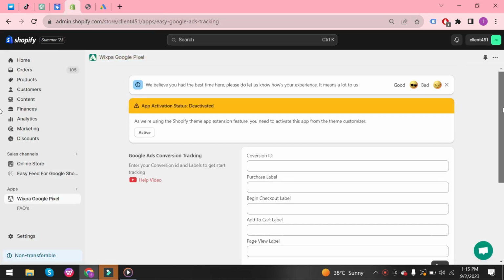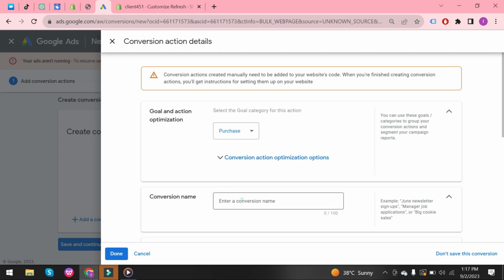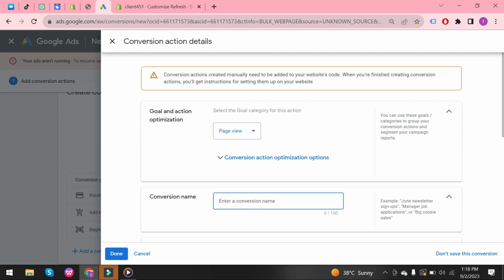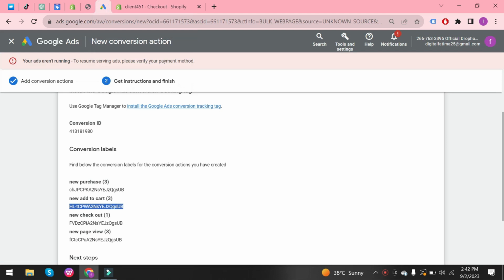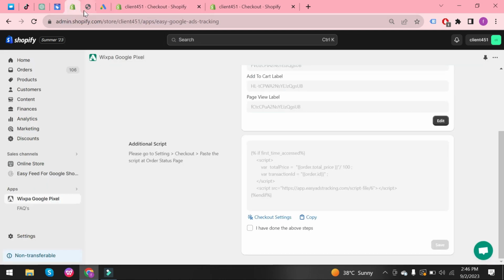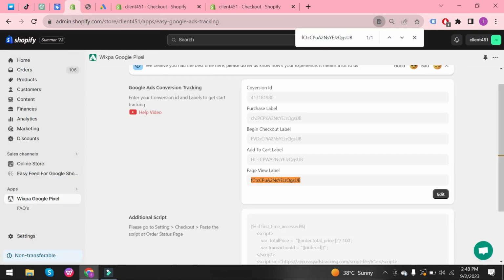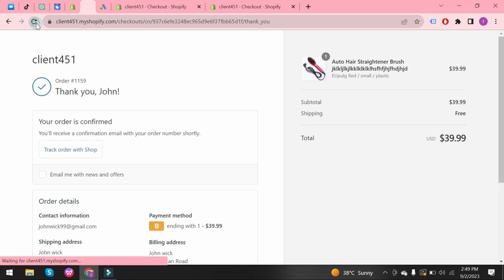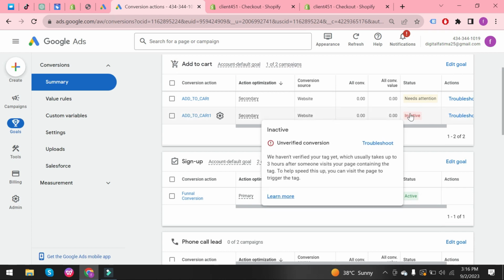How to Setup Google Ads Conversion Tracking for Shopify Tutorial in English | EasyFeed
Without a doubt, effective conversion tracking is the cornerstone of successful advertising. Without it, your ad campaigns are like to sailing in the dark without a compass. It's the key to optimizing your ad spend and ensuring that your efforts translate into tangible results.
In this comprehensive guide, we've painstakingly put together the essential steps for Shopify merchants to establish precise Google Ads conversion tracking, all while adhering to industry best practices.

In this video, you will learn the following key topics:
The Importance of Google Ads Conversion Tracking: Understand why tracking conversions is crucial for the success of your online business, helping you measure the effectiveness of your advertising campaigns.
Google Ads Conversions Setup
Explain the process of setting up basic conversion tracking on Shopify.
Detail the steps and settings required for accurate conversion tracking.
Google Ads Enhanced Conversions
Define Google Ads Enhanced Conversions and its benefits.
Provide a step-by-step guide on how to set up Enhanced Conversions on Shopify.
 Best Practices & Toolset
Share best practices for optimizing the connection between Google Ads and Shopify.
Highlight useful tools and resources for monitoring and improving ad performance.
Primary & Secondary Conversions
Explain the concept of primary and secondary conversions in Google Ads.
Guide merchants on how to identify and track these conversions for a more comprehensive view of campaign effectiveness.
List common issues that Shopify merchants may encounter during the setup.
Offer practical solutions and troubleshooting tips for resolving these issues.

By the end of this tutorial, you will have acquired the skills and knowledge needed to Accurately Track Google Ads Performance: You'll be able to monitor the effectiveness of your Google Ads campaigns, ensuring that your advertising budget is well spent.
Understand the Customer Journey: Gain insights into how visitors interact with your Shopify store, helping you make data-driven decisions to improve user experience and conversion rates.
Enhance ROI: With a better understanding of your data, you can make informed marketing decisions that maximize your return on investment.
Whether you're new to e-commerce or an experienced Shopify merchant, this video is designed to empower you with the tools to harness your data effectively. Remember, knowledge is a powerful asset, and understanding customer behavior is key to adapting your marketing strategies and increasing conversions.

This will help you stay informed about the newest tutorials, as well as valuable tips and tricks for achieving success in the world of ecommerce business